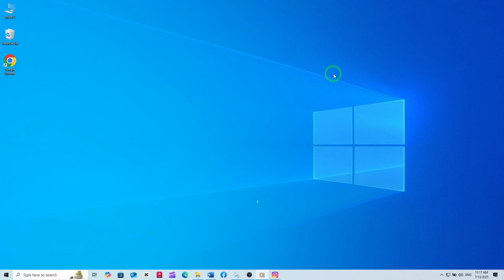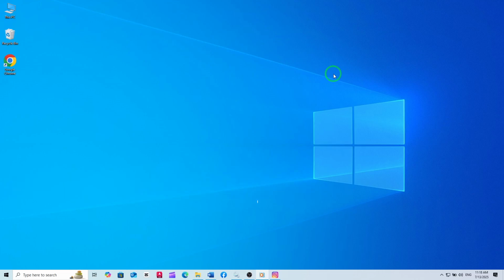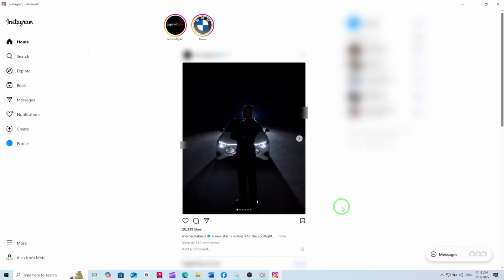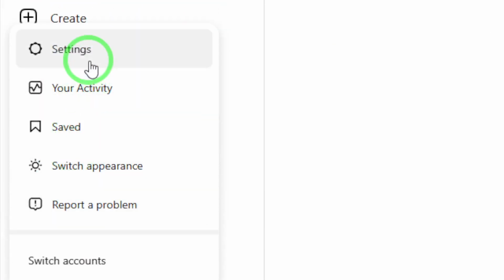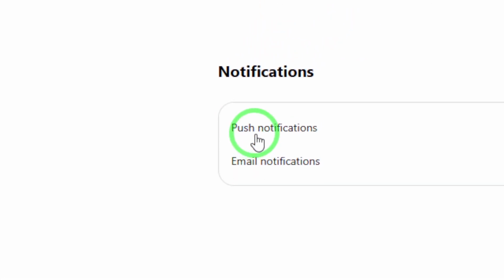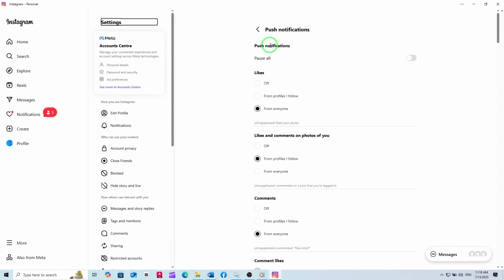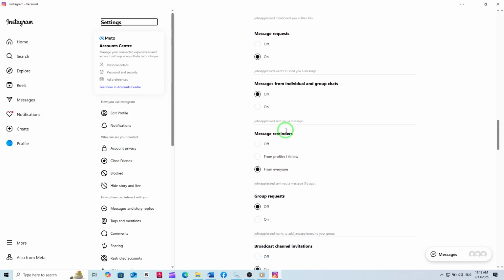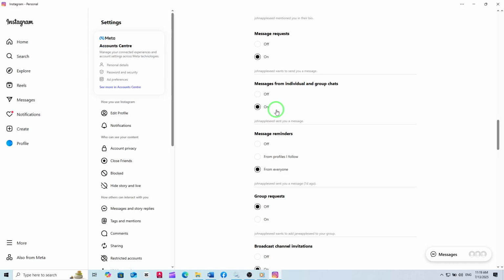How To Enable Notifications For Messages On Instagram App On PC (New Update)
Learn how to enable notifications for messages on the Instagram app on PC with the new update.

Follow these steps:

1. Open Instagram app

2. From the left side menu, click on More icon

3. Enter to Settings

4. Then Notifications, enter to Push notifications

5. From Messages from individual and group chats, choose On

With these quick steps, you’ll always be notified when someone sends you a message on Instagram through your PC. Perfect for staying up to date with friends, family, and group conversations without missing any alerts.

Chapters:
00:00 Intro
00:12 Soultion
01:05 Outro